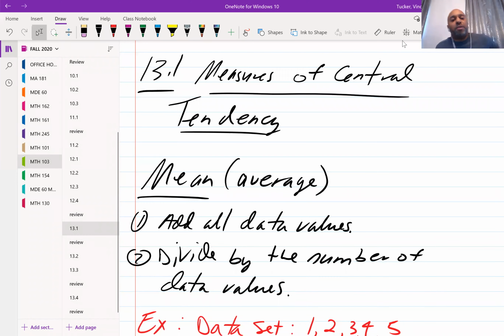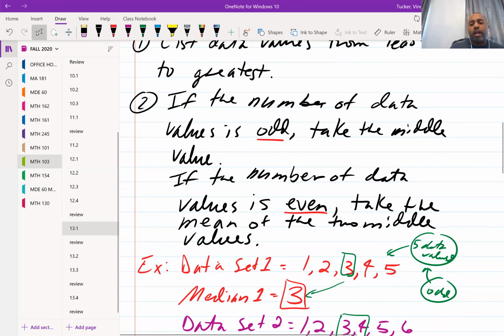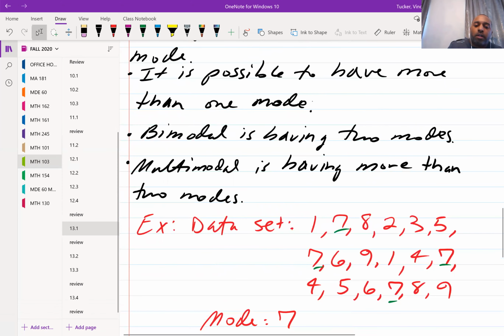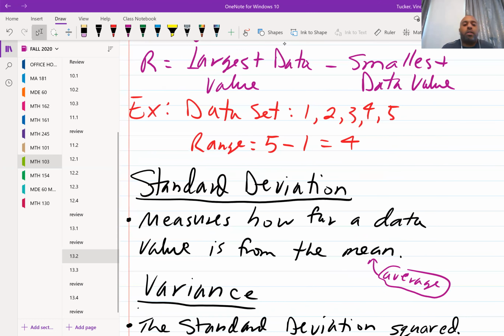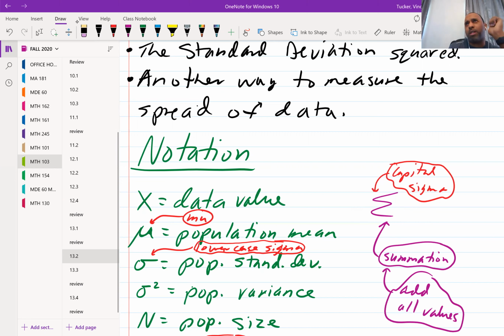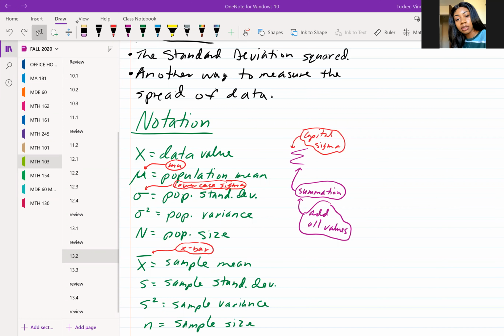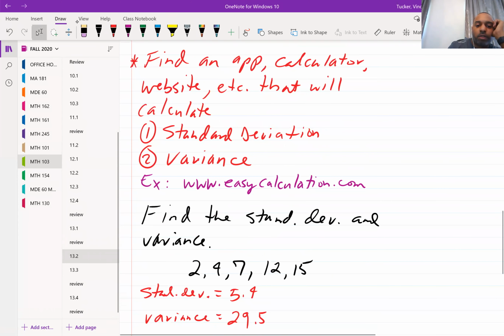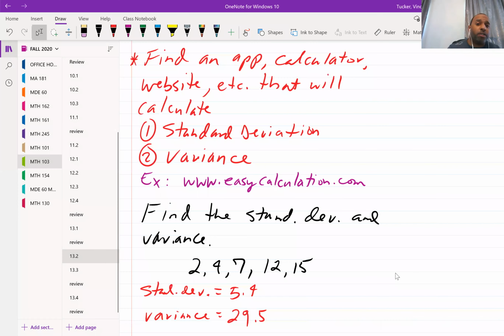Contemporary Math ~ 3:00 Class Lecture ~ 3/30/21